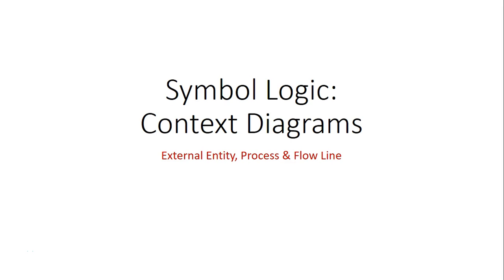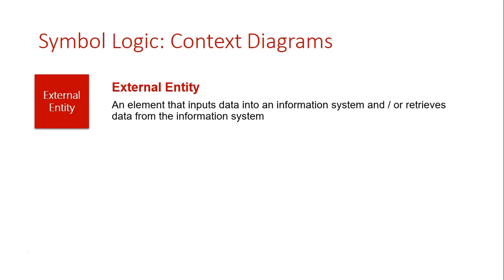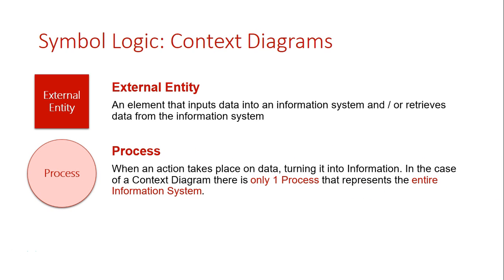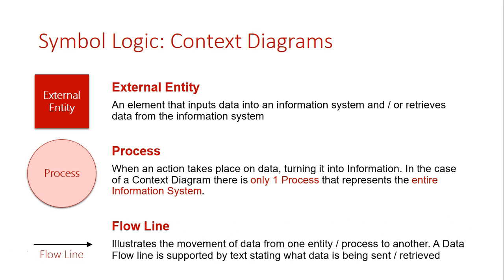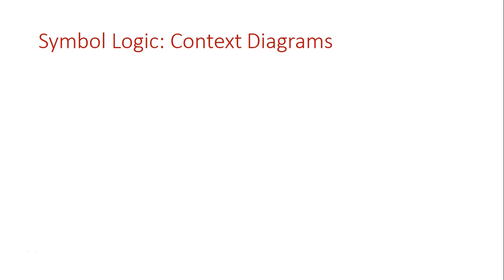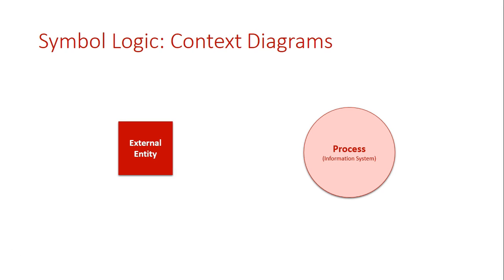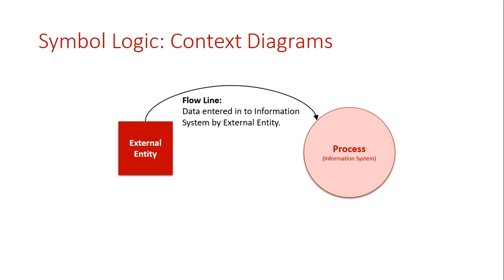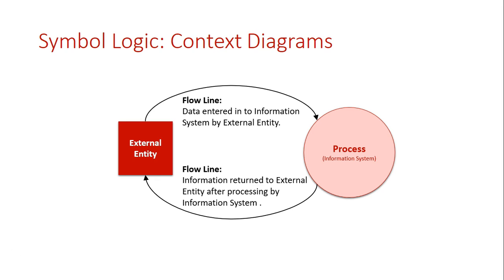Symbol Logic: Context Diagrams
A brief illustration of the logic behind the symbols used in a Context Diagram.